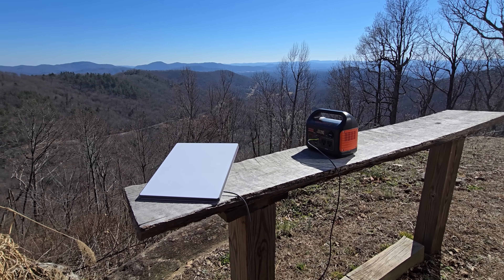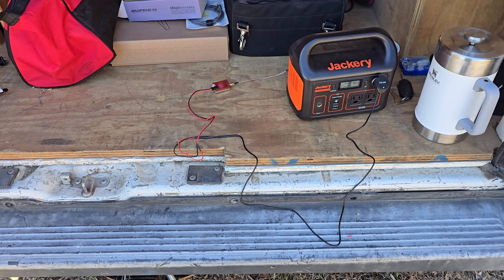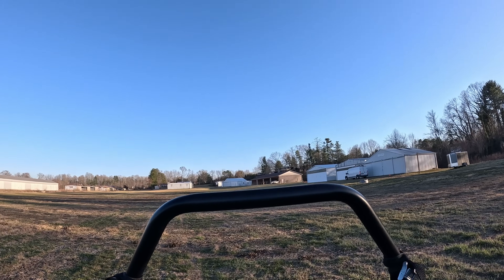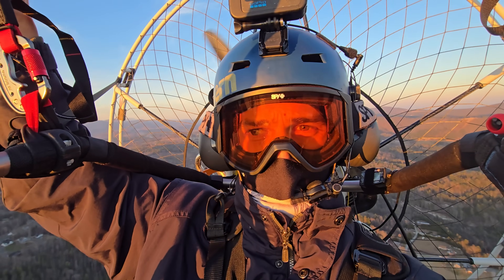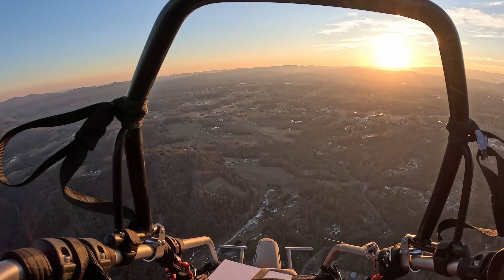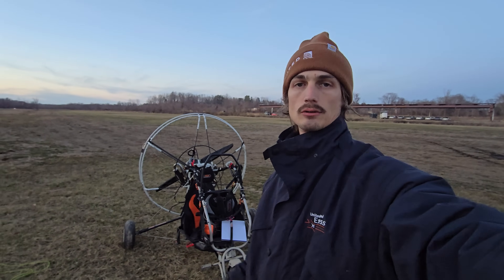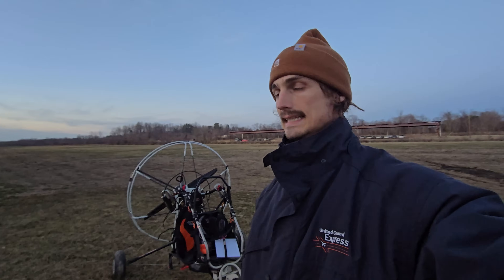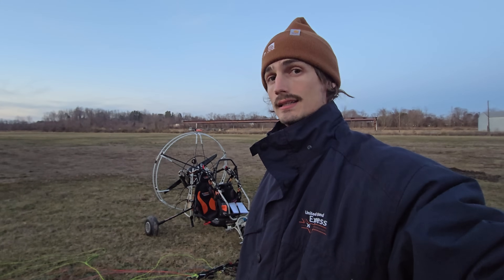Starlink Testing at 8,000 Feet on an Ultralight!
Jackery Battery:

Power cord for Starlink Mini to Jackery battery:

Starlink data plan: I was operating the Starlink Mini on the "Roam" 50GB plan for $50/month. When I use it again, I'll likely change the plan to the Roam $10/month plan which provides 10GB since I don't need much data in flight. Roam Unlimited is 165/month and unnecessary for my goals.

My Favorite Throttle from Off Grid Aviation!

Main Ground Camera (Galaxy S24 Ultra)
Helmet Camera (Gopro 12)
Gopro Media Mod
Gopro Mic Adapter
360 Camera